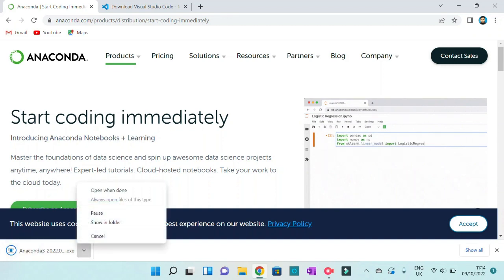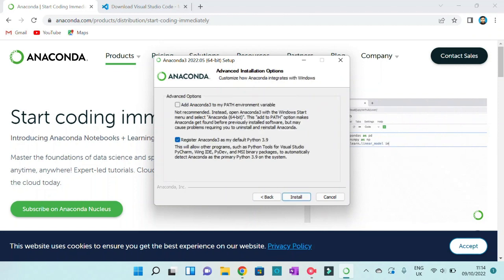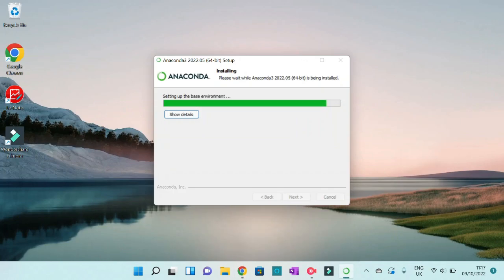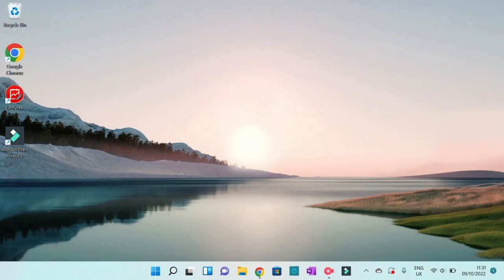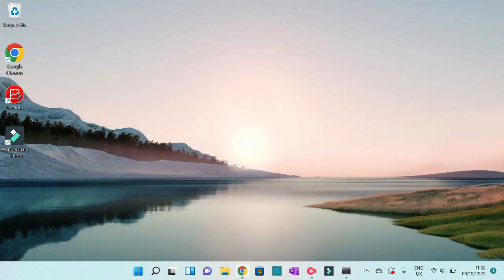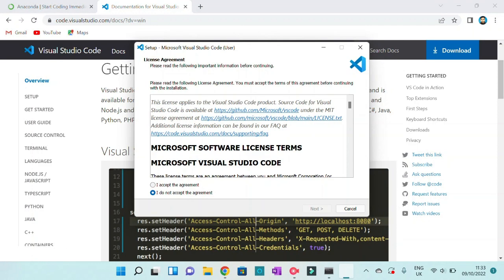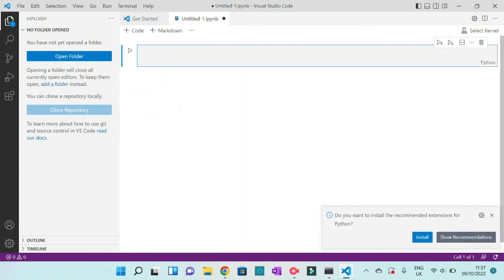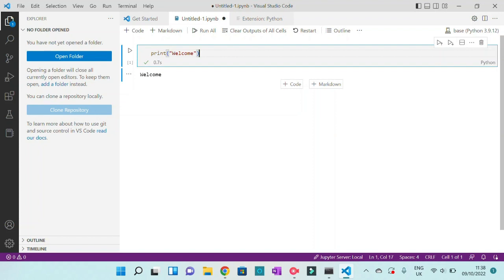Python Setup - Install Visual Studio Code & Anaconda in Windows | Python Tutorial Part 1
Python Setup - Install Visual Studio Code & Anaconda in Windows | Python Tutorial Part 1 | Python Programming

How to create virtual environments in anaconda : [Coming Soon]